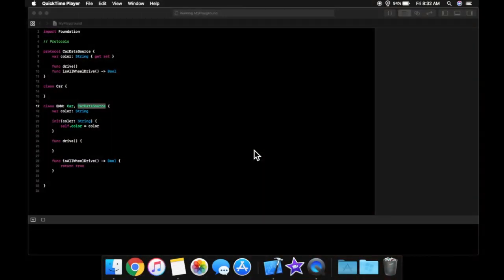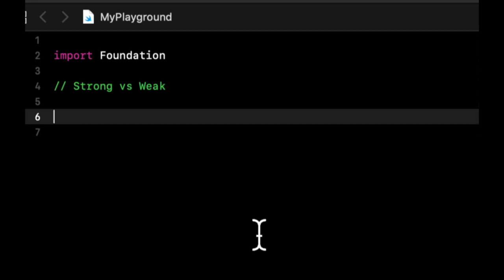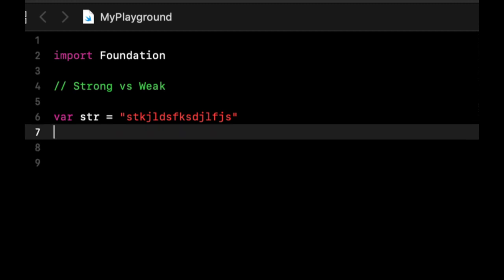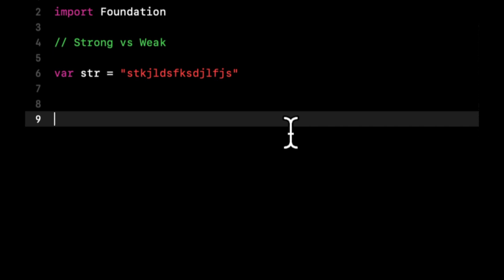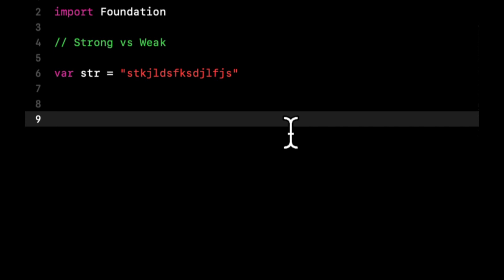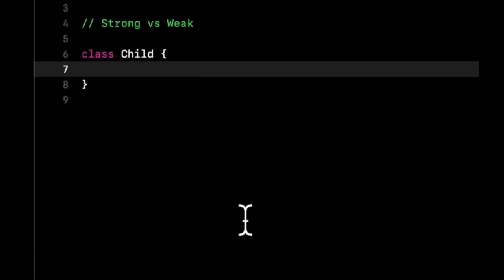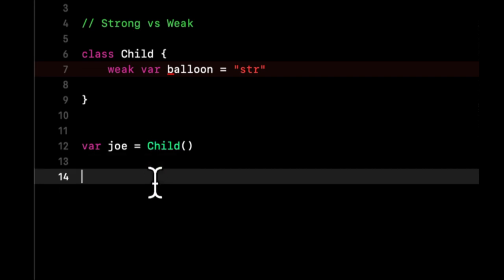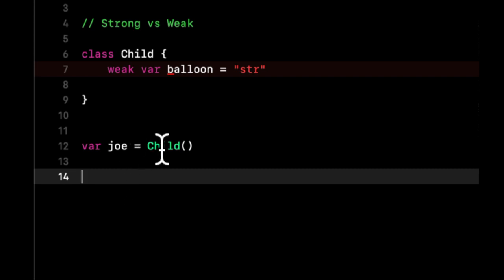Swift for Beginners Part 12 - Strong vs Weak Memory